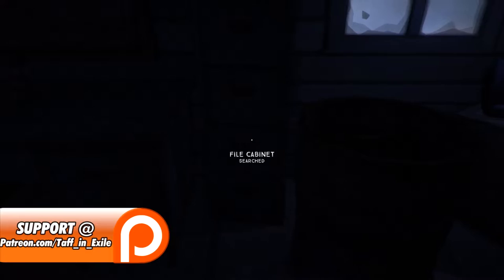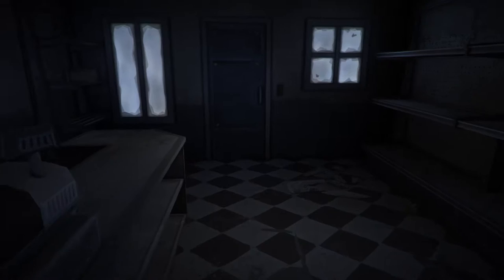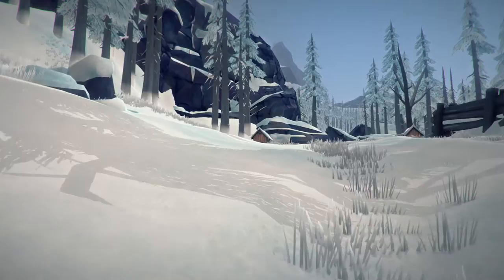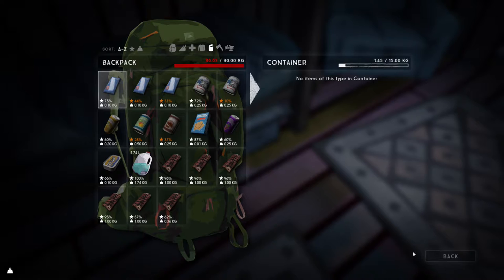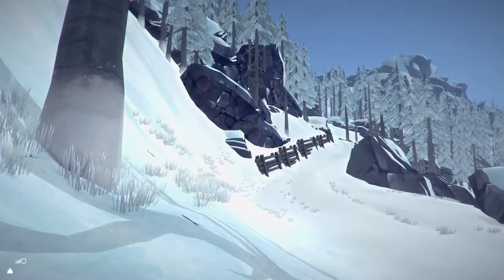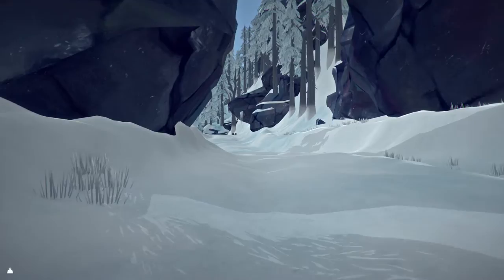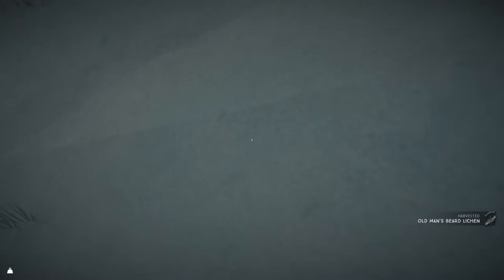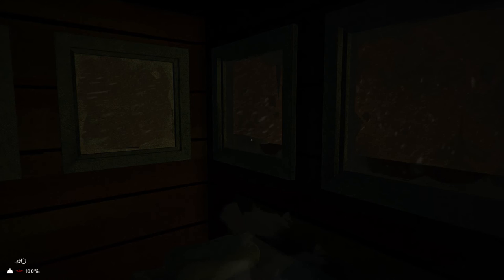The Long Dark | E22 | Stepping out on a Journey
What is The Long Dark?
Current Game Features
The Early Access version of The Long Dark features the game’s non-narrative Survival Sandbox mode. The game will leave Early Access one we launch Episode One of our Story Mode. All Season One episodes are included in the cost of Early Access.

Monitor your Calorie count, Hunger and Thirst, Fatigue, and Body Temperature. Maintain your overall Condition if you want to survive. Let yourself weaken and any small threat may lead to your death.
Hunt Deer, Snare Rabbits, and watch for Crows as they can signify the presence of animal, or human, corpses that can be vital sources of Supplies. Wolves are territorial and will defend their territory, or stalk you if they catch your scent. If you let them get too close, you may find yourself in a desperate struggle to survive. Be on the lookout for Black Bears, as they roam the landscape in search of food.
Harvest Medicinal plants like Old Man's Beard Lichen, Rose Hips, Reishi Mushrooms.
Deep First Aid system featuring many afflictions including: Sprains, Blood Loss, Infection Risk, Infection, Food Poisoning, Dysentery, and more.
Ongoing Development
With an average of 3-4 updates per month, The Long Dark is in a state of constant improvement. We have released over 75 updates since bringing the game to Early Access. Updates typically include new gameplay, tuning, new areas, items, and visual improvements. We are constantly improving the game based on our iterative development process, with input from the community.

Please note that the Early Access price provides immediate access to the Sandbox Mode, and includes the cost of Season One episodes of the Story Mode, the first of which will be available at the game's full launch.
The Hinterland Team
The Long Dark is brought to you by Hinterland Studio, an independent game developer comprised of industry veterans with significant credits on many renowned series including Far Cry, Red Faction, Saints Row, God of War, Mass Effect, Knights of the Old Republic, Dragon Age, Company of Heroes, and many others. The Long Dark is the team's first attempt to create a unique and thought-provoking independent game that pushes the boundaries of the medium.